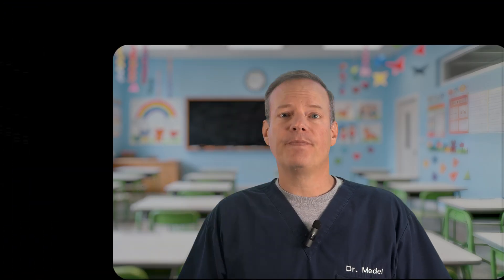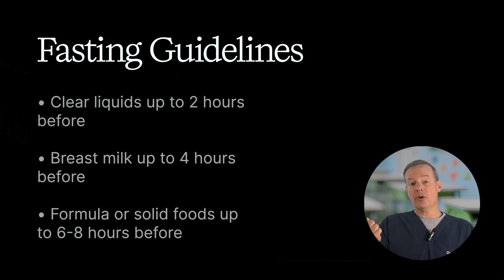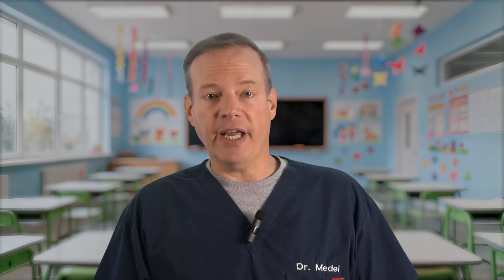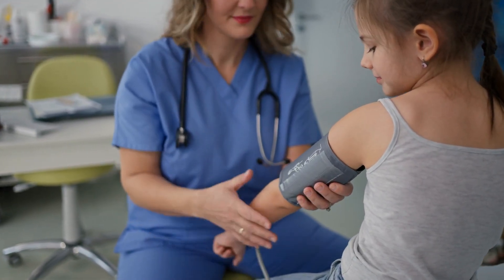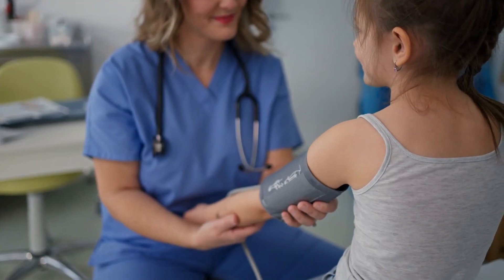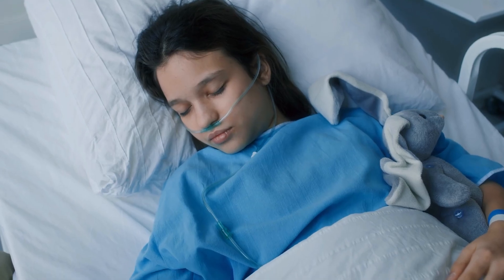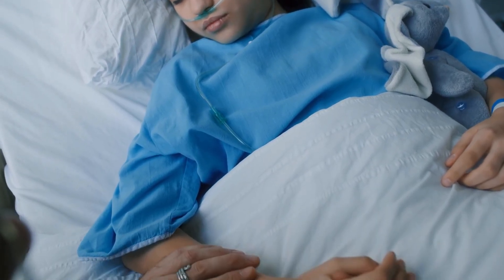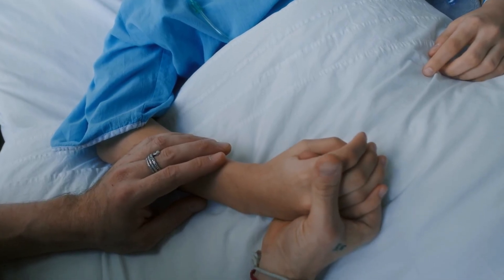Anesthesia for Kids: A Parent’s Guide | What Every Parent Needs to Know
Worried about your child going under anesthesia? You're not alone!

🩺 In this video, I break down everything parents need to know about pediatric anesthesia: what it is, how safe it really is, and how to prepare your child (and yourself) for the big day.

📌 We’ll cover:
 ✔️ What anesthesia actually does for kids
 ✔️ Common side effects and rare risks
 ✔️ What to expect before, during, and after the procedure
 ✔️ How to talk to your child about anesthesia
 ✔️ What questions to ask your anesthesiologist
 ✔️ 6 pro tips to help your child feel safe and calm

Whether your child needs surgery, dental work, or even an MRI, this guide gives you the peace of mind and practical steps to handle it like a pro.

📚 References Used In This Video:
1. American Society of Anesthesiologists. “Anesthesia and Children.”

2. SmartTots. “Research on Anesthetic Neurotoxicity in Children.”

3. Disma N, et al. “General anaesthesia in young children: recent developments and future directions.” Lancet Child Adolesc Health. 2018.

4. Morray JP, et al. “Anesthesia-related cardiac arrest in children: Initial findings of the Pediatric Perioperative Cardiac Arrest (POCA) Registry.” Anesthesiology. 2000.

5. American Academy of Pediatrics. “Preoperative Fasting Guidelines for Infants and Children.”

Stories shared in my videos are not necessarily events that happened to me personally. Certain stories may be adapted, fictionalized, or dramatized for the purpose of storytelling, entertainment, or to heighten suspense. In addition, names, locations, and other identifying details may have been altered or withheld to protect patient confidentiality and to ensure that no specific individual or event can be identified.

Reliance on any information provided in this content is solely at your own risk. I make no representations, warranties, or guarantees about the accuracy, completeness, or applicability of the information presented, and I disclaim all liability for any loss, injury, or damage resulting from the use or misuse of this content.